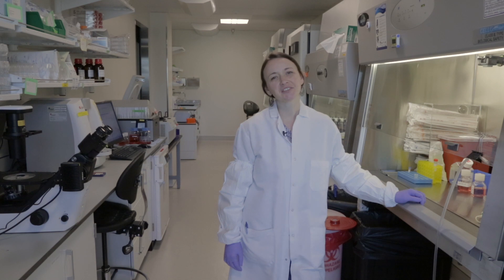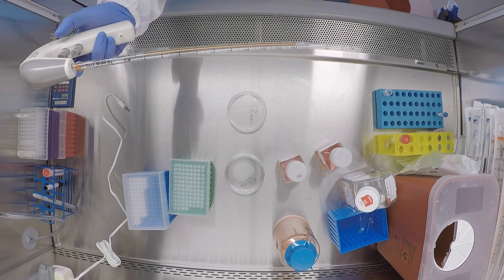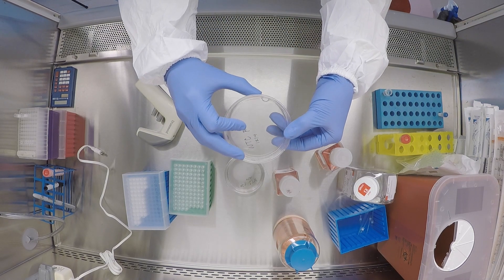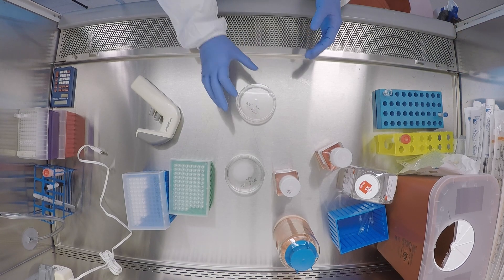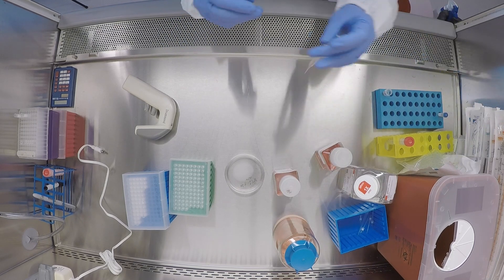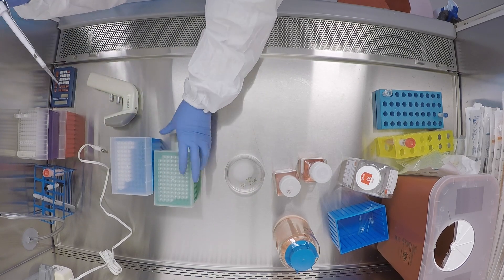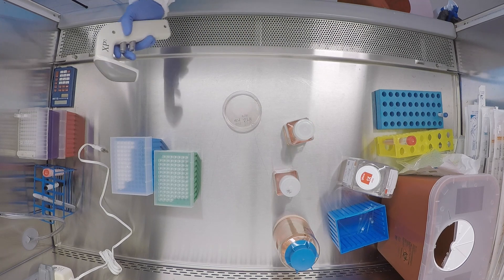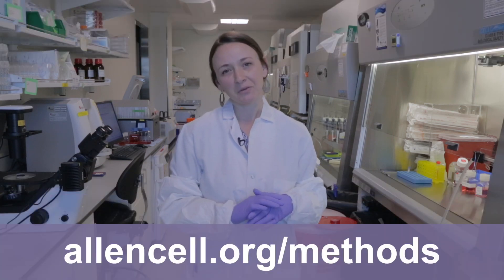Allen Cell Methods: Single cell passaging human iPS cells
To ensure researchers have success working with our human induced pluripotent stem cell lines in their lab, our Amanda Haupt highlights nuanced techniques and helpful tips while demonstrating our single cell passaging protocol. This process should take between fifteen and thirty minutes to complete and we recommend passaging a maximum of two cell lines at a time in parallel. Researchers can obtain our publicly available gene-edited fluorescently tagged cell lines through our Allen Cell Catalog

Learn more about the Allen Institute for Cell Science and access more information detailing our scientific methods and standard operating procedures